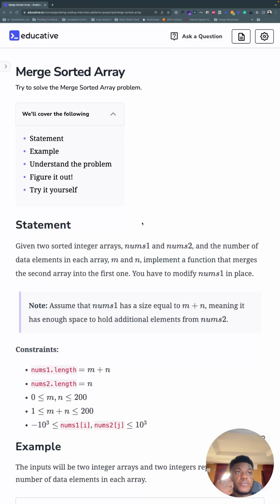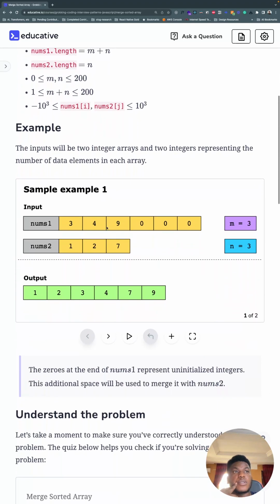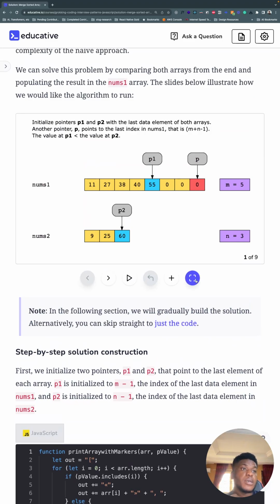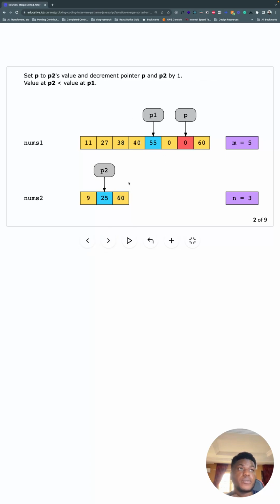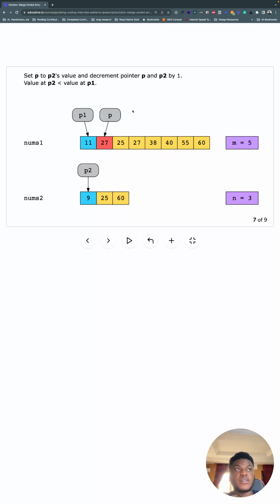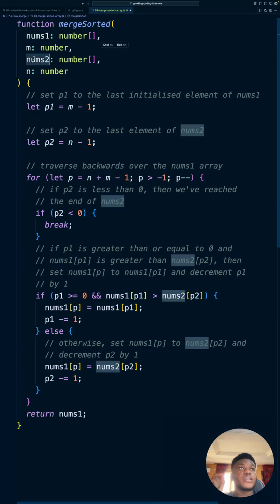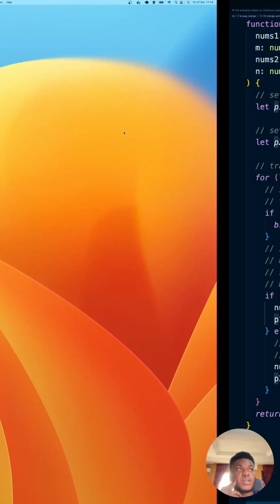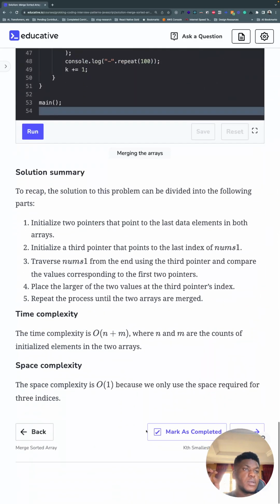Merge Sorted Arrays | LeetCode Easy | K-way Merge Pattern | Educative.io Day 33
Category: K-way Merge
Problem:
- 01 Merge Sorted Arrays (LeetCode Easy)